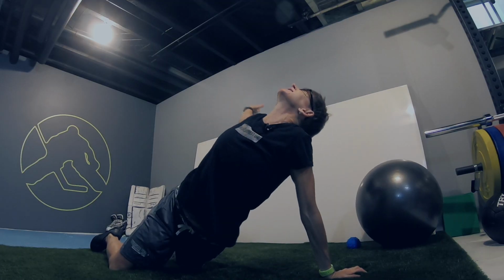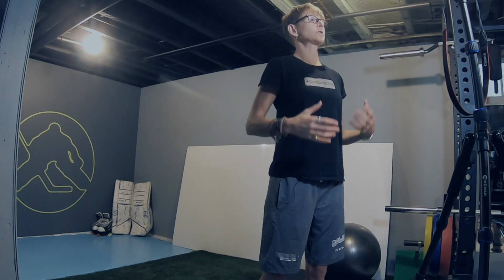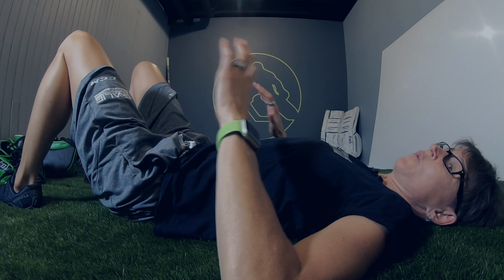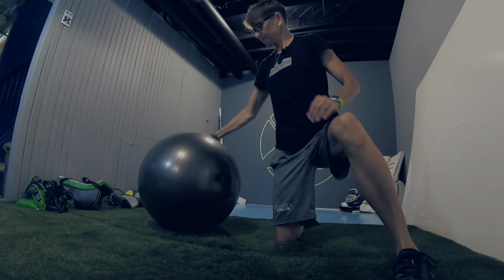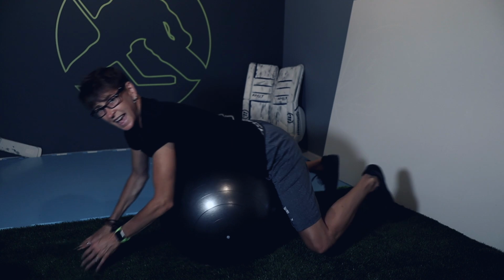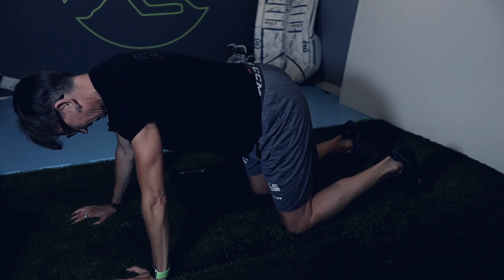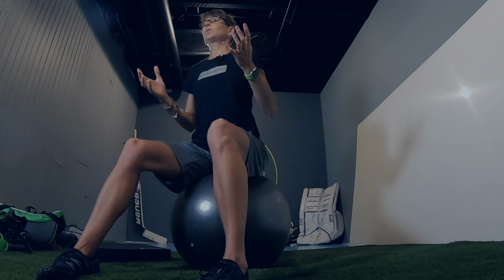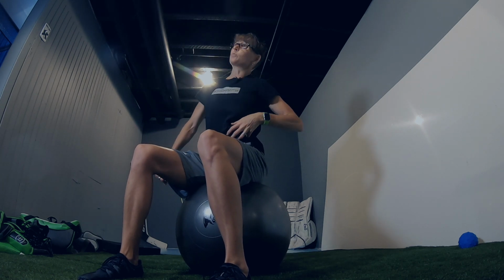Best Lower Back Exercises For Hockey Goalies | Do Daily🏥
Step #1 - 🛑  STOP STRETCHING your back!

There is a reason why your back gets stiff, tight, sore during the later stages of the game and it probably has nothing to do with your back.  STRETCHING it might make it feel better for 15-minutes or so, but then it tightens right back up again doesn't it?

Here's what you can do instead to bolster up your back muscles.

If you have back pain - then you need to go see a good sport physiotherapist and get them to assess it.  These exercises are NOT designed to FIX your back pain.  They could be the exact wrong thing for you to do.

Here's the link to the FREE Butterfly Challenge that I promised you